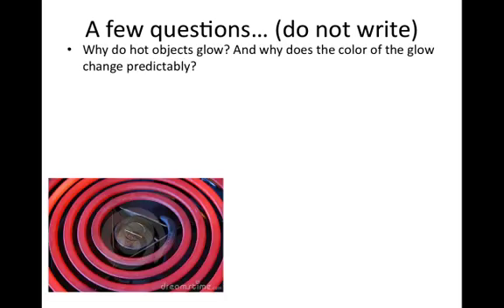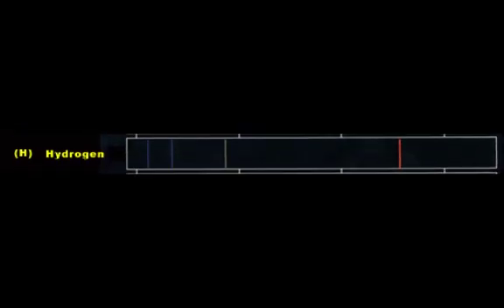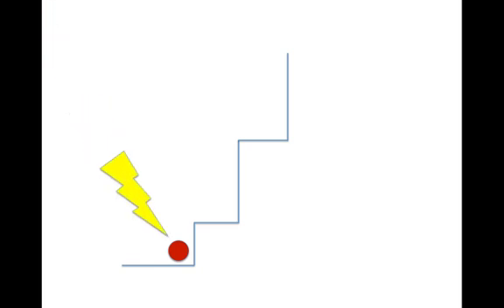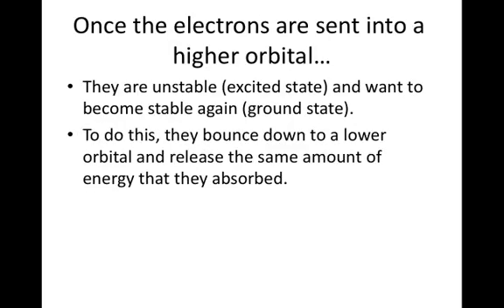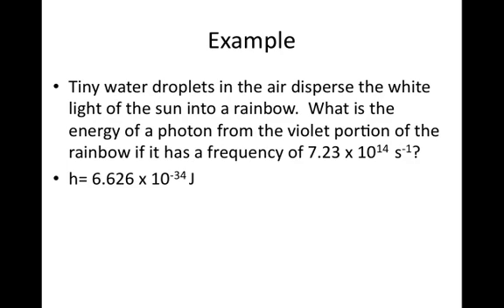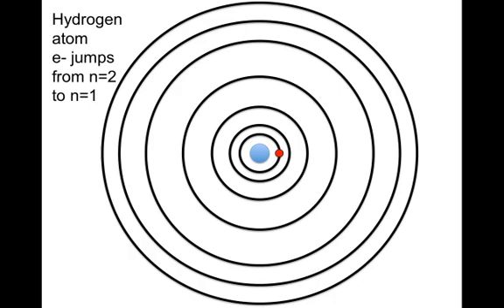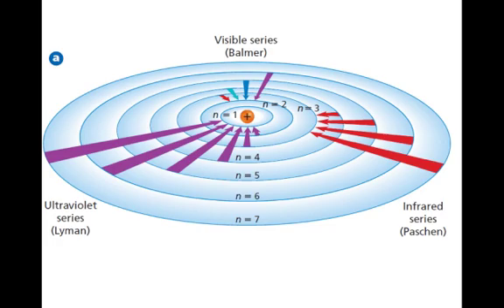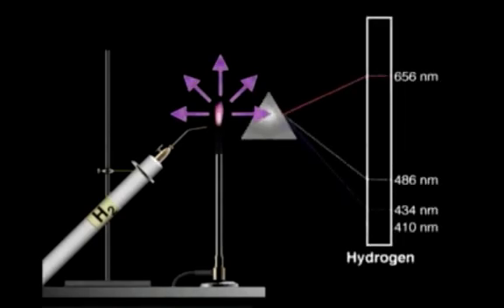Atomic Emission Spectrum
Lecture on the Bohr model of the atom, atomic emission spectrum and how they apply to the real world.